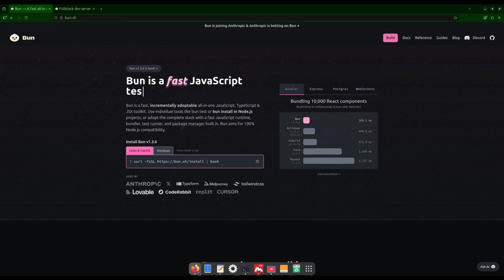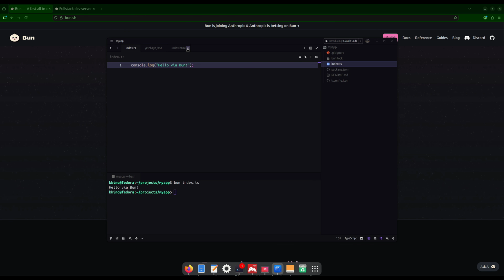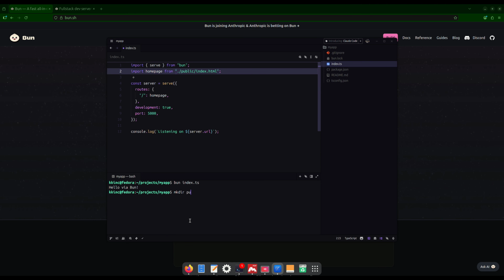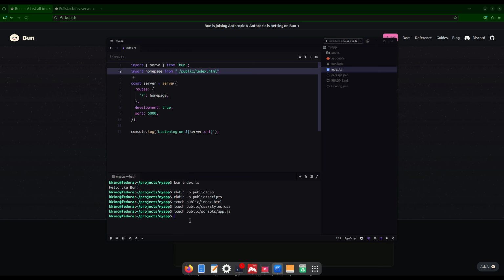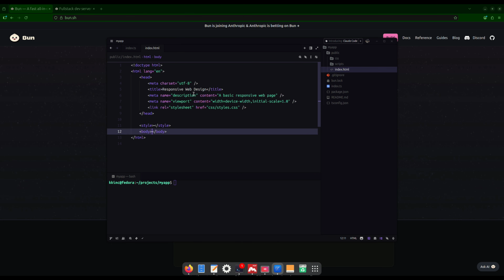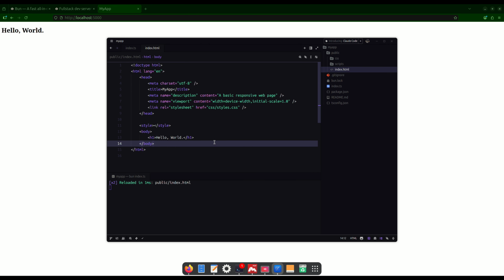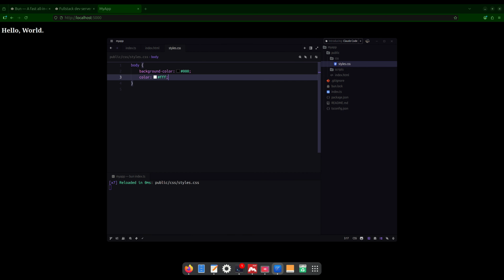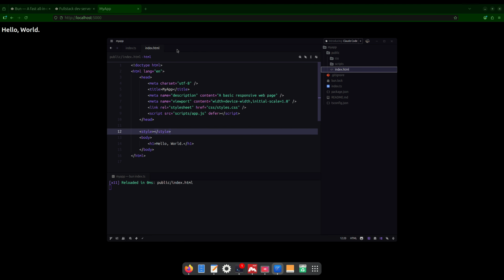How you should start learning Web Development ft. Bun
This is how I started learning web development some months ago. Picking up things from the book, making sure I understood them by changing stuff around and seeing what would change on the page, and so on; that's how you learn what you need to change in order to fit your particular|personal projects.

One thing I forgot to mention is learning how to use the Dev Tools [maybe on another video, though]. I realised that learning how to  use web dev tools is such an essential skill in the web dev world.

Cheers! C ya!